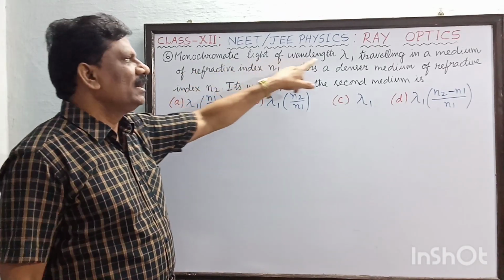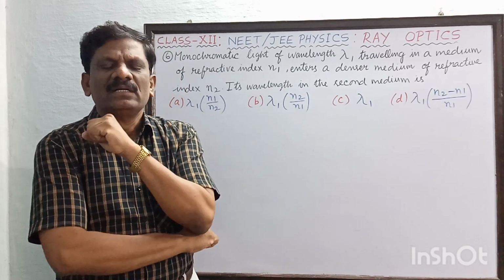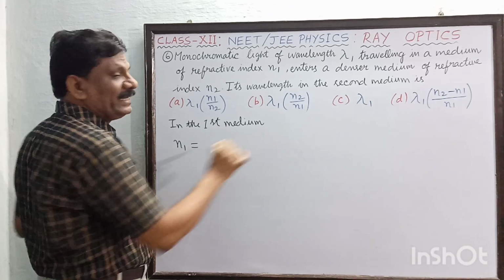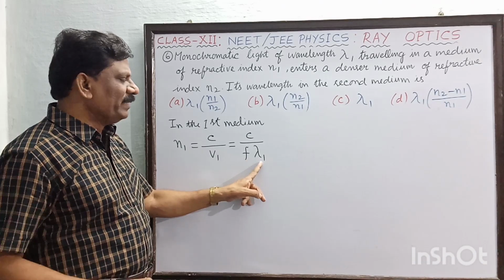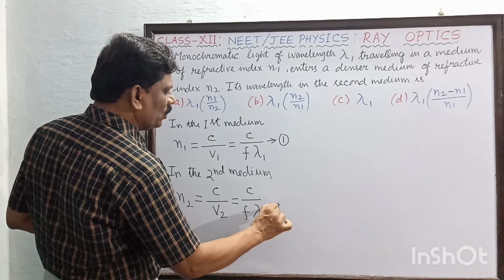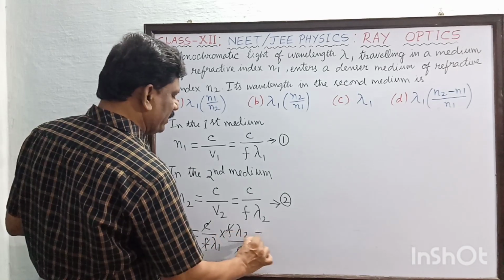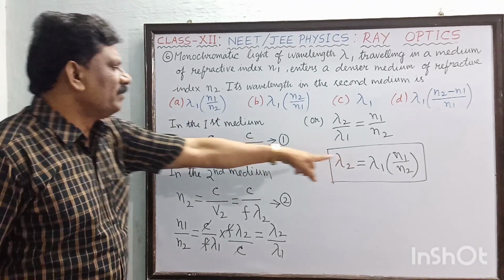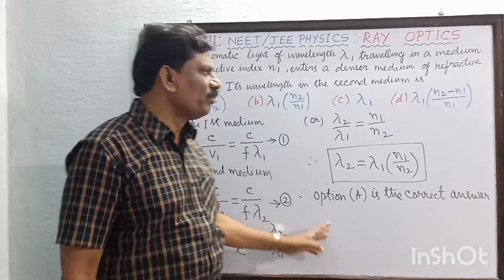NEET/JEE PHYSICS: CLASS XII: RAY OPTICS PROBLEM-6